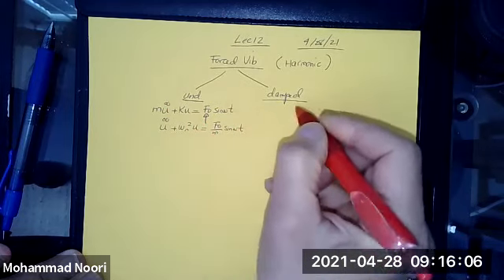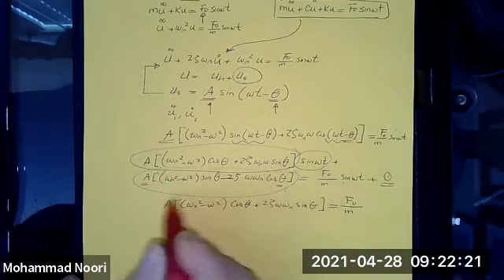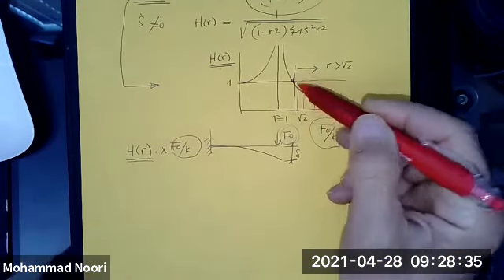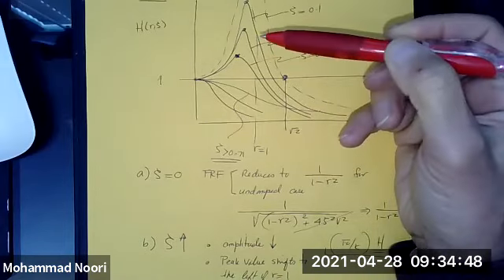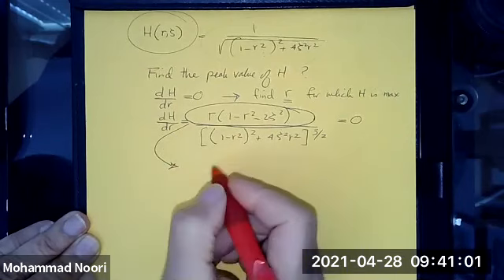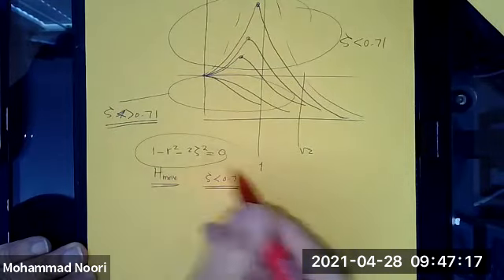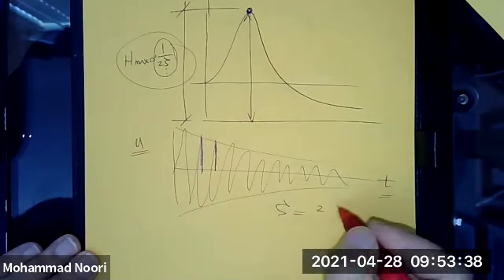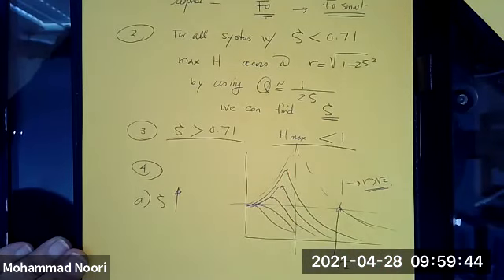Mechanical Vibrations/Structural Dynamics - Zoom Lecture 12, April 28, 2021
Forced Vibration
- Harmonic Excitation of Damped Systems
- Evaluation of Damping
- High Q and Low Q Systems